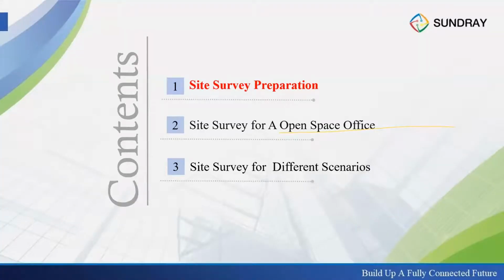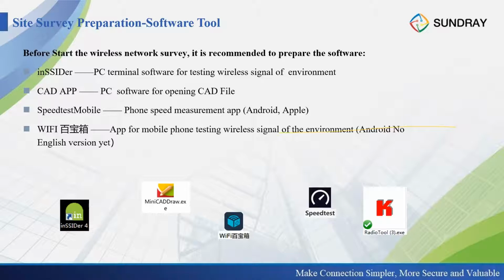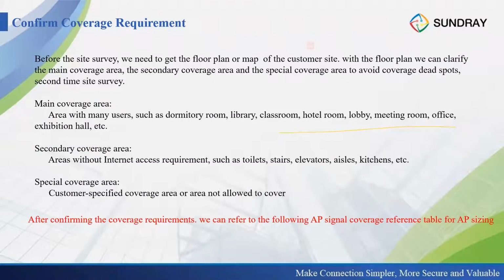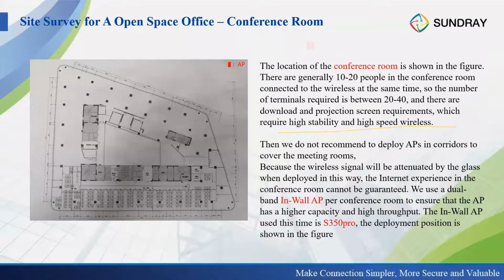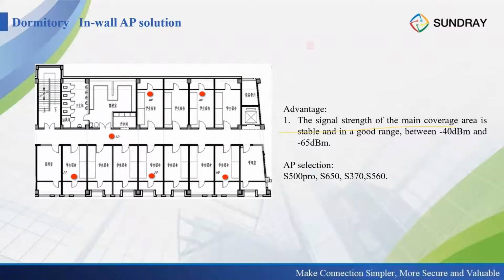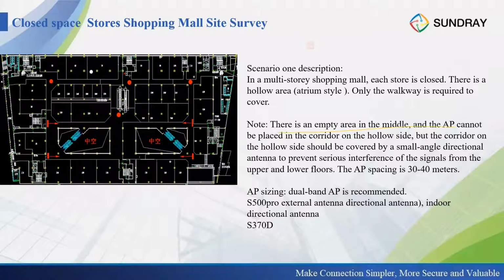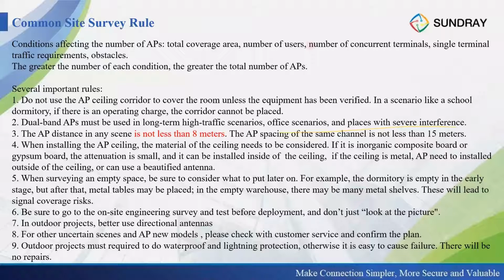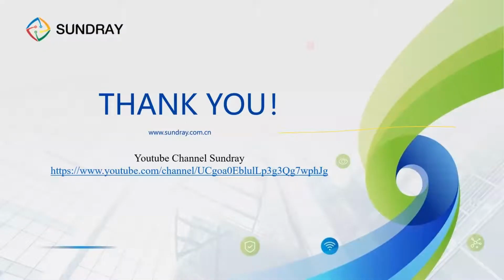05 SUNDRAY SCWA WLAN Site Survey Session 1 Site Survey Basics and Different Scenarios